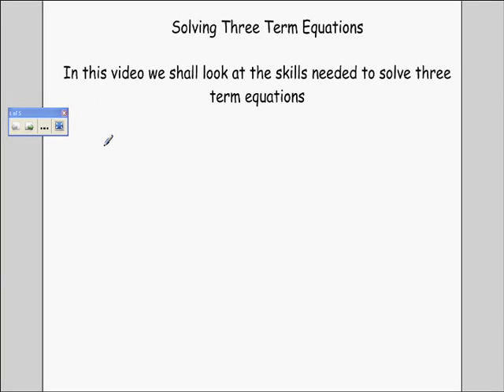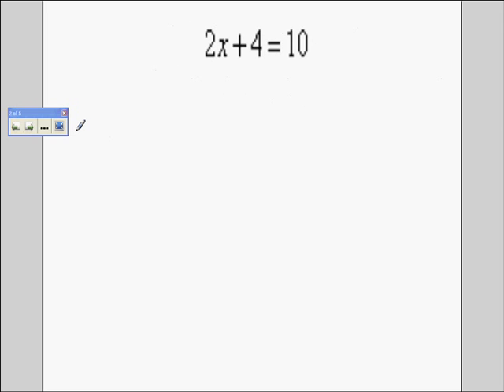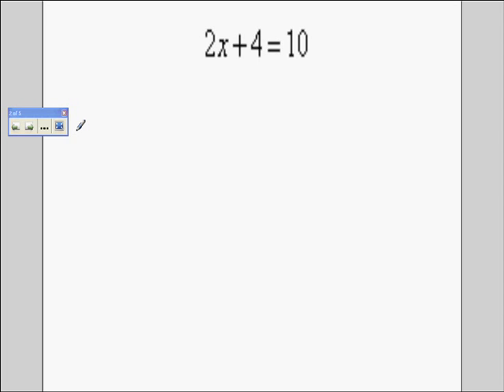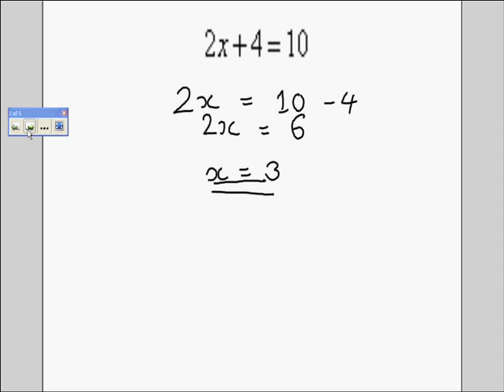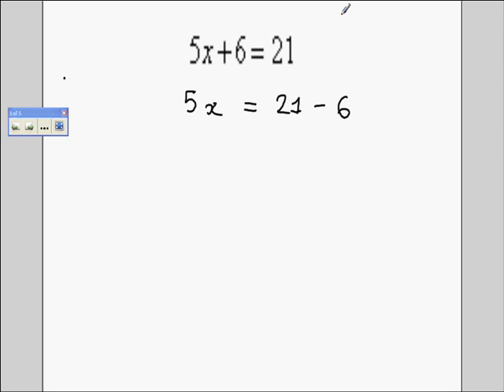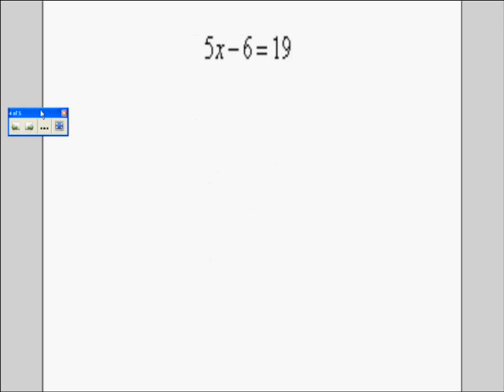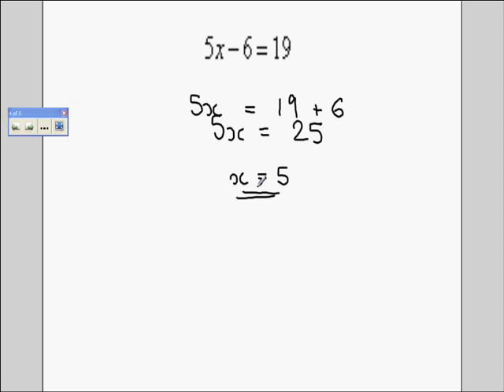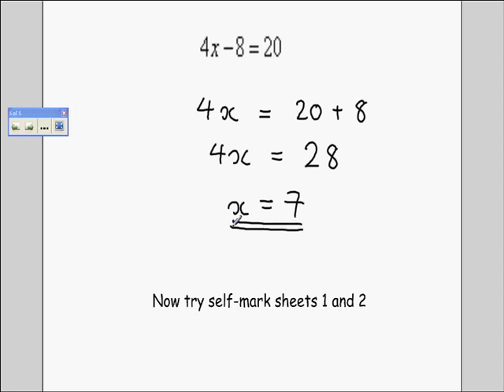3 Term 2.wmv